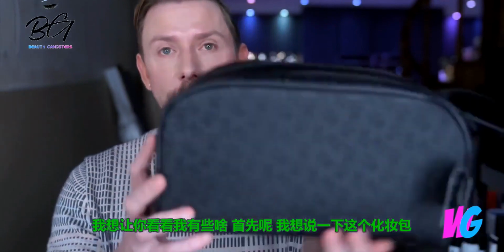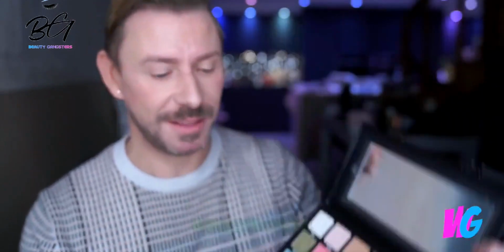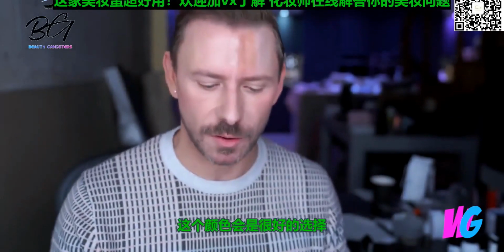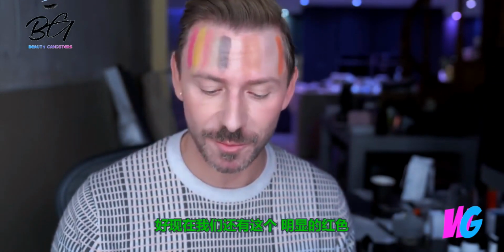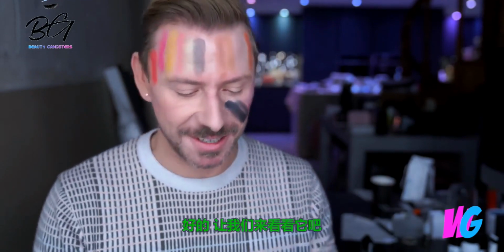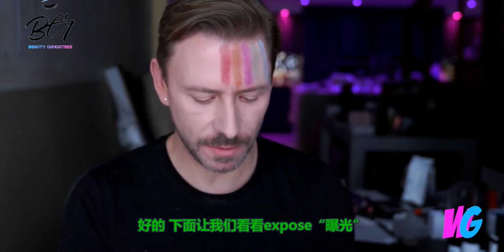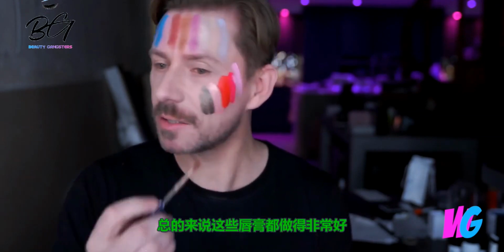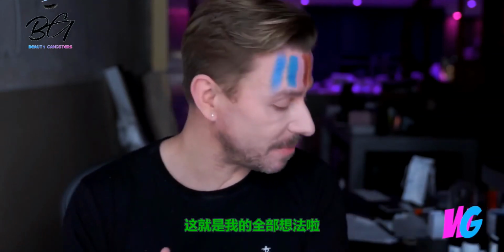【中字|Wayne Goss】 人生第一次使用J姐的产品 暨 Jeffree Star X Shane Conspiracy阴谋系列测评

 美妆,字幕组,测评,Wayne Goss,中字,J姐,眼影盘,JeffreeStar,Goss叔